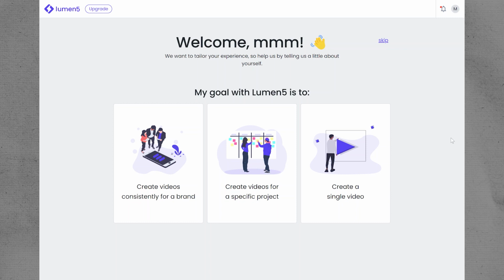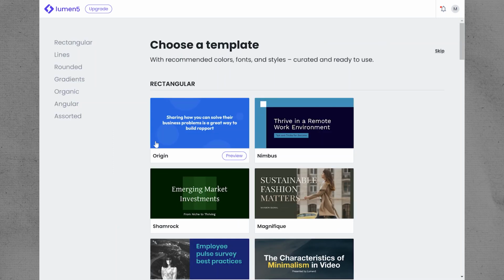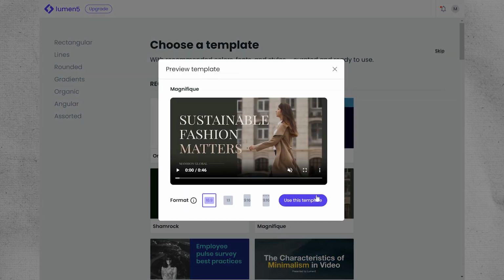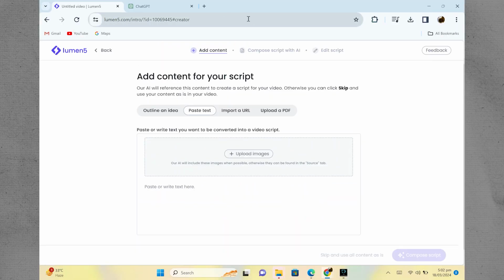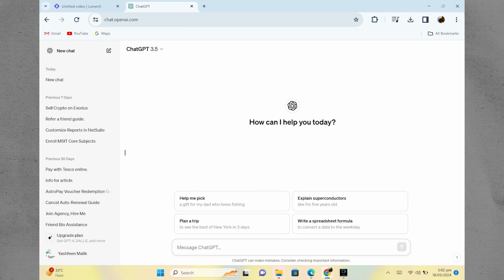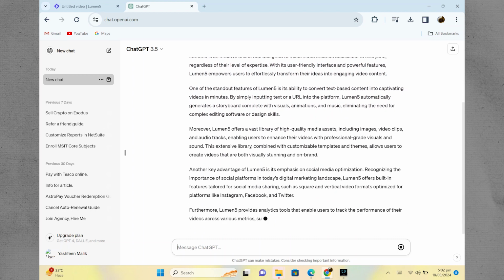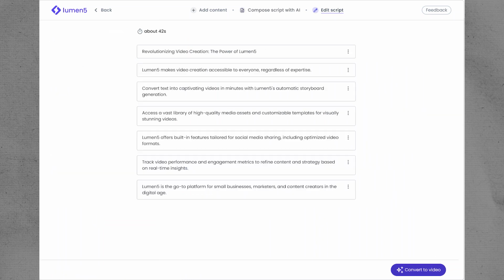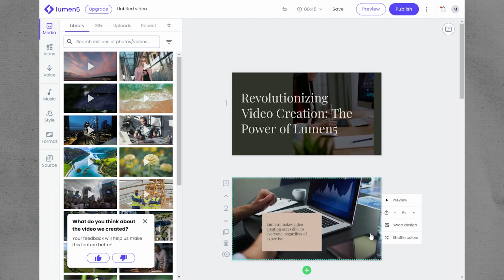Lumen5 AI Video Generator Tutorial For Beginners (2025) Full Guide